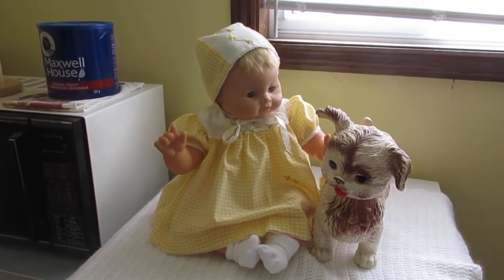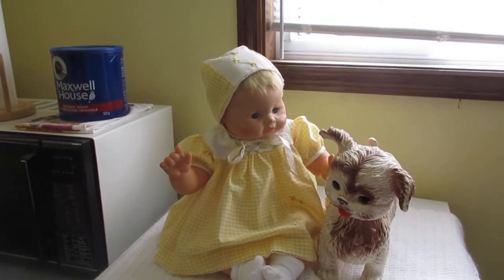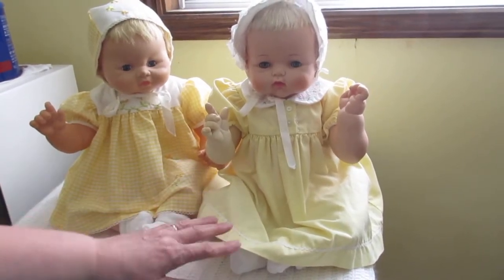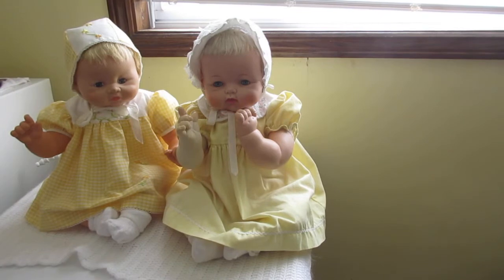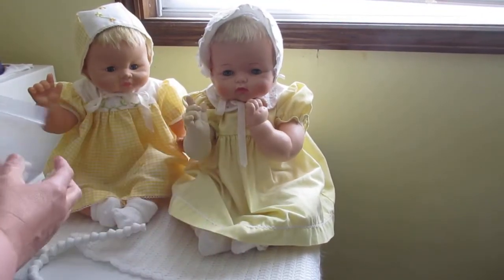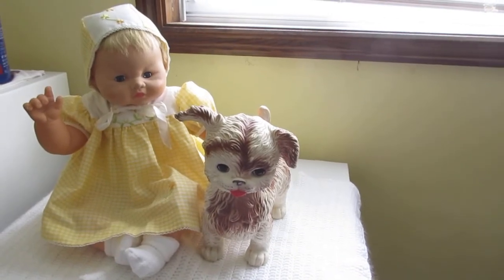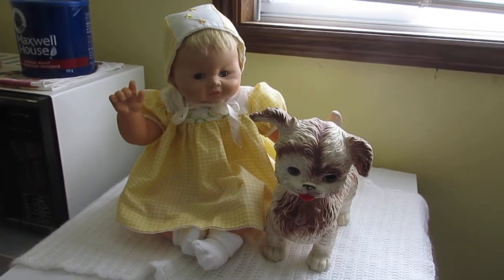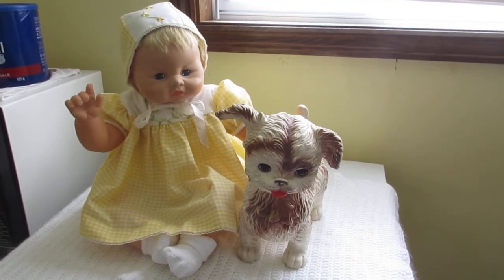Dolls - Plated Novice doll and Ralph the dog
Today i am showing you my 1962 Plated Novice doll and beside her is Ralph the dog !! Enjoy !!